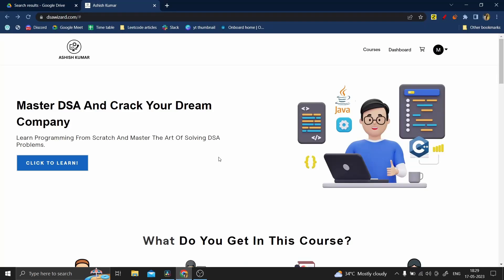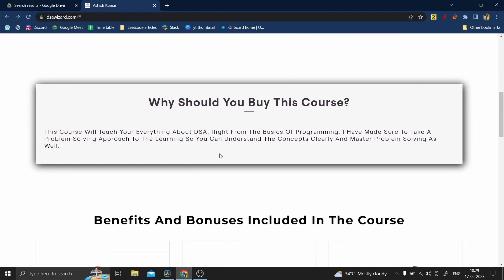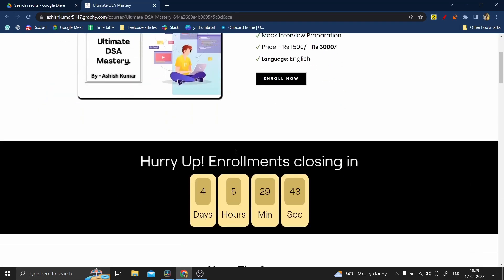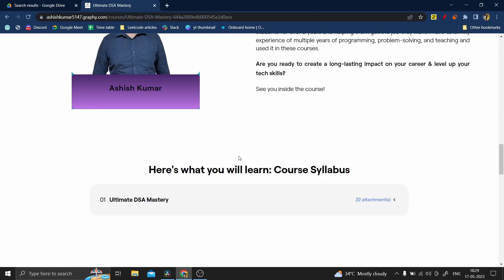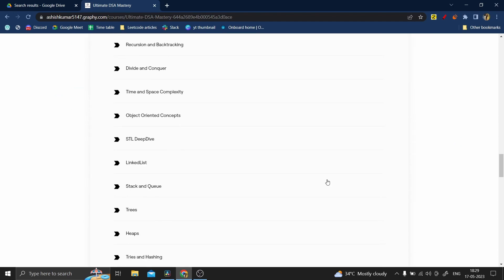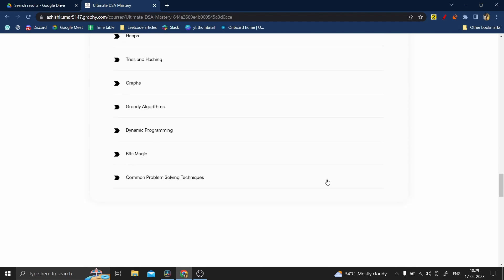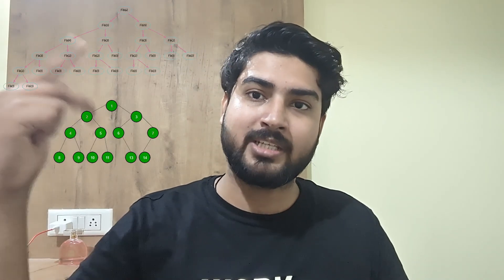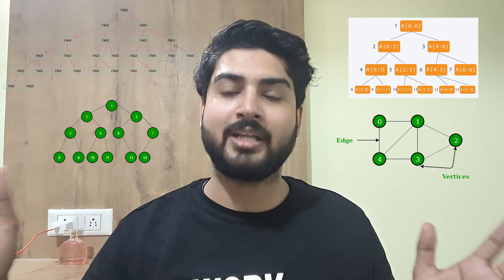Launching Live DSA Course🔥🔥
Perks you will get:
- Live classes 4 times a week
- Lifetime Recording Access
- Assignment after each topic
- Doubt assistance
- 1:1 Mock Interview after course completion

For any Queries, dm on Instagram @ashk_218

Apart from all these perks, you will get to connect with great community of coders which will give you a push to work harder every single day and maintain your consistency. Also, the community will help you with getting referrals as well.